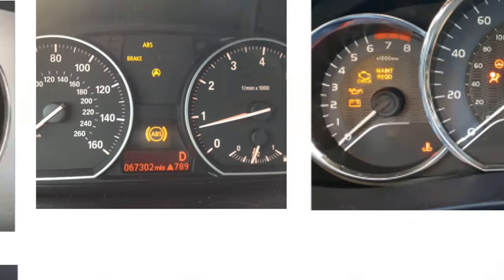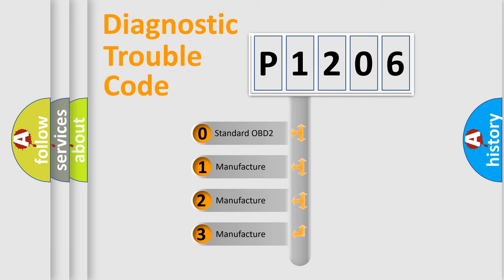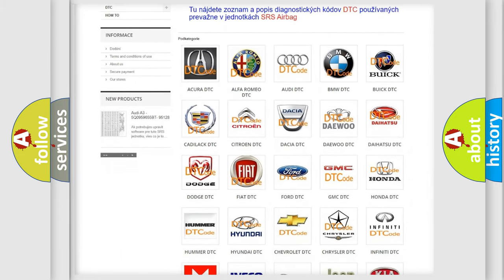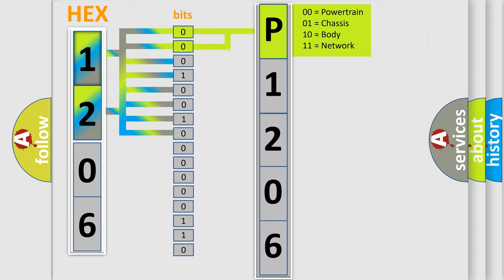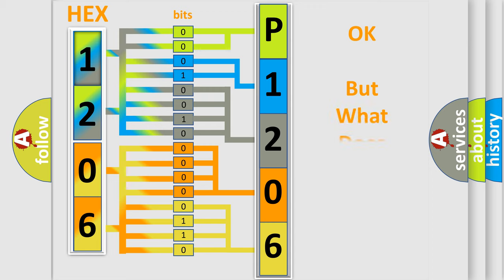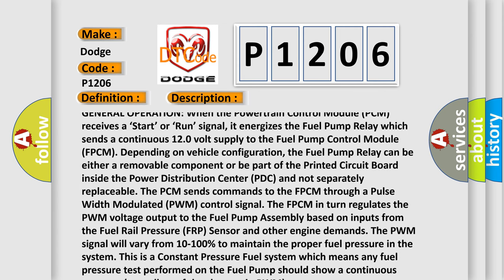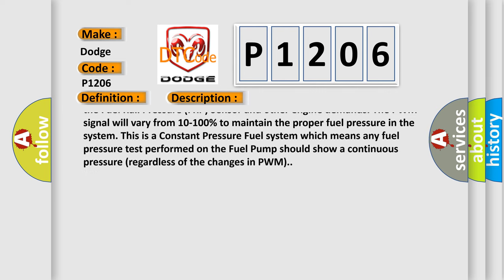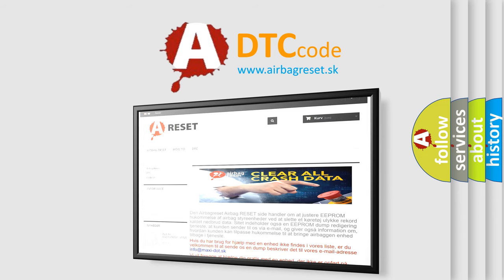DTC Dodge P1206 Short Explanation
Contents:
0:21 Basic DTC analysis according to OBD2 protocol standard.
1:48 Insight into programming
2:58 A diagnostically understandable description of the Diagnostic Trouble Code
3:05 Basic error definition

Make:
Dodge
Code:
P1206
Definition:
Fuel Pump Control Module Open Circuit To Fuel Pump
Description:
GENERAL OPERATION: When the Powertrain Control Module (PCM) receives a ‘Start’ or ‘Run’ signal, it energizes the Fuel Pump Relay which sends a continuous 12.0 volt supply to the Fuel Pump Control Module (FPCM). Depending on vehicle configuration, the Fuel Pump Relay can be either a removable component or be part of the Printed Circuit Board inside the Power Distribution Center (PDC) and not separately replaceable. The PCM sends commands to the FPCM through a Pulse Width Modulated (PWM) control signal. The FPCM in turn regulates the PWM voltage output to the Fuel Pump Assembly based on inputs from the Fuel Rail Pressure (FRP) Sensor and other engine demands. The PWM signal will vary from 10-100% to maintain the proper fuel pressure in the system. This is a Constant Pressure Fuel system which means any fuel pressure test performed on the Fuel Pump should show a continuous pressure (regardless of the changes in PWM).
Cause:
FPCM PUMP CONTROL CIRCUIT OPEN OR HIGH RESISTANCEFPCM PUMP RETURN CIRCUIT OPEN OR HIGH RESISTANCEFUEL PUMP ASSEMBLY